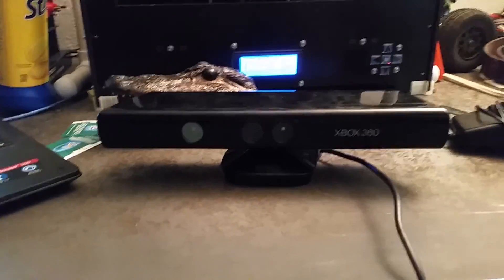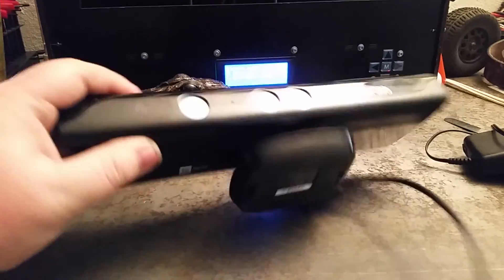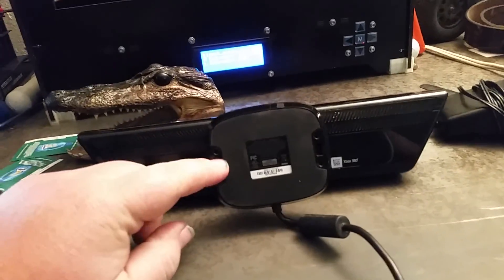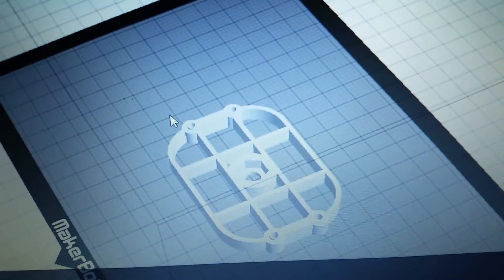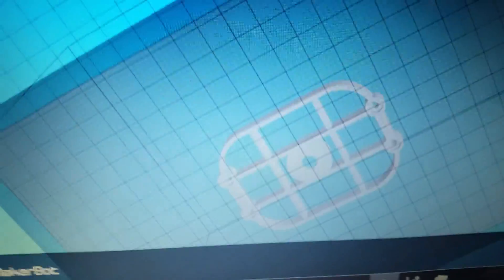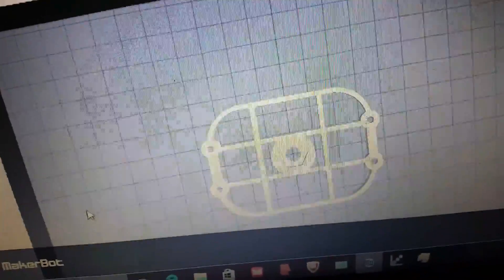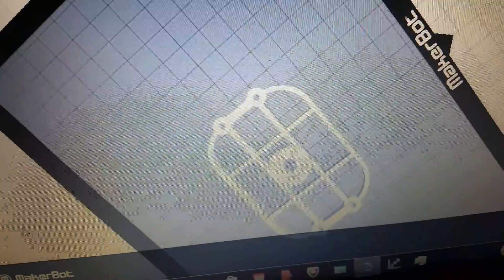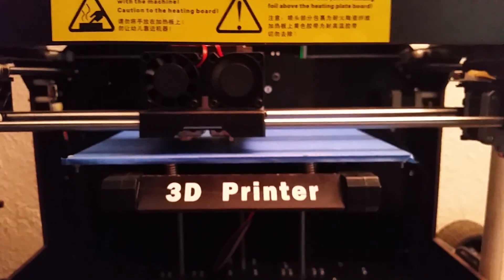xbox kinect tripod mount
I 3D printed a mount for the xbox Kinect so it can mount to my tripod so I can do some d scanning